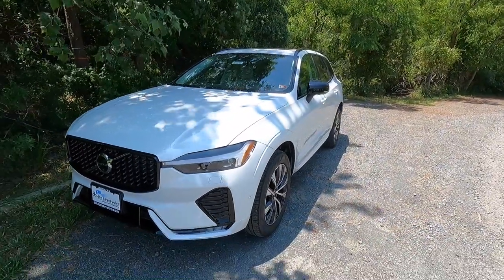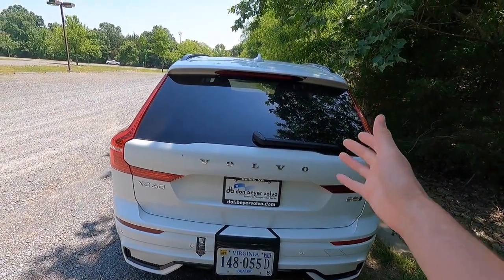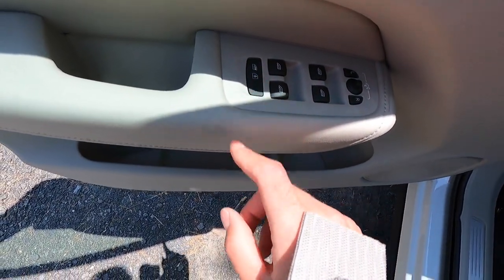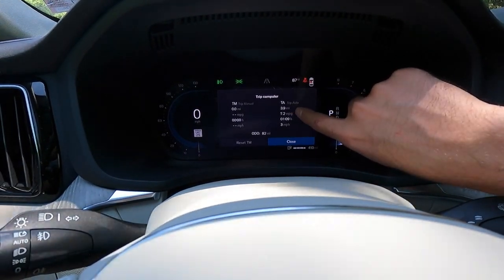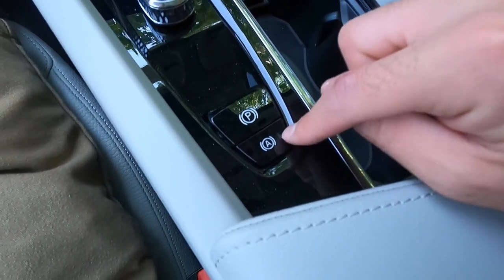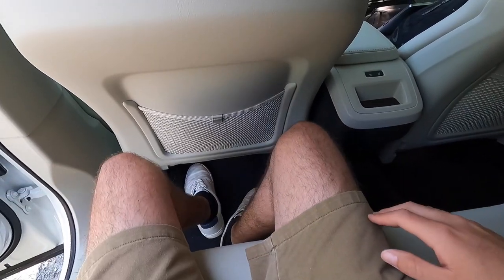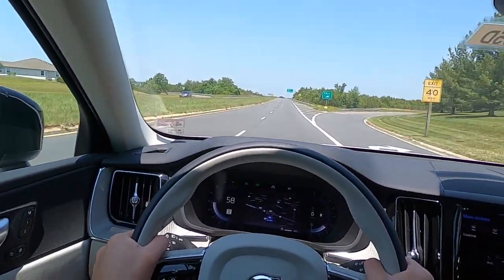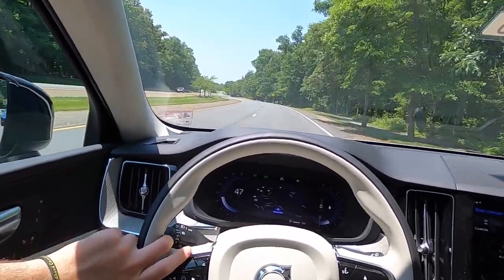2023 Volvo XC60 B5 Plus - DARK THEME!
In this video, I review the 2023 Volvo XC60 B5 AWD Plus Dark Theme...

Beyer Volvo Cars of Dulles
Mike Cerqueira
21830 Pacific Blvd.